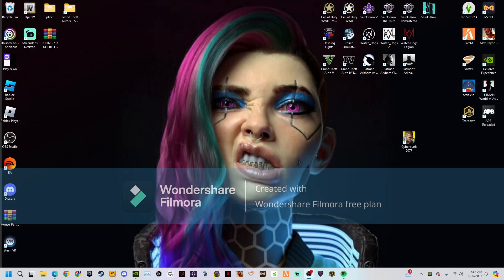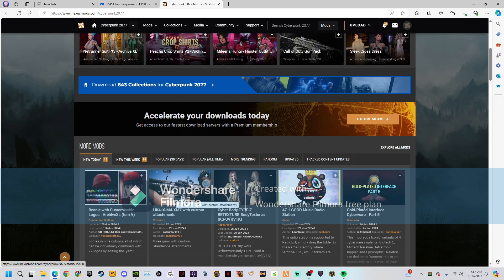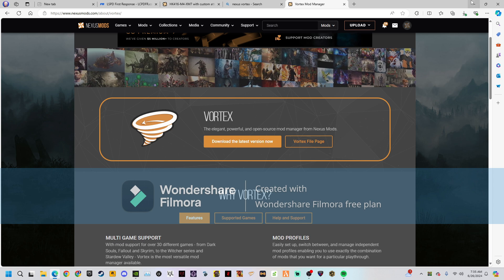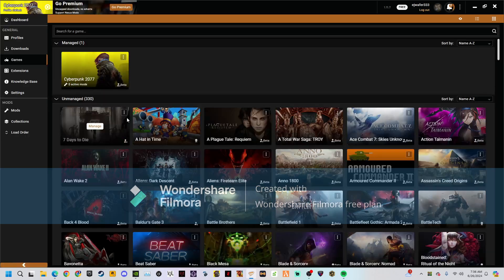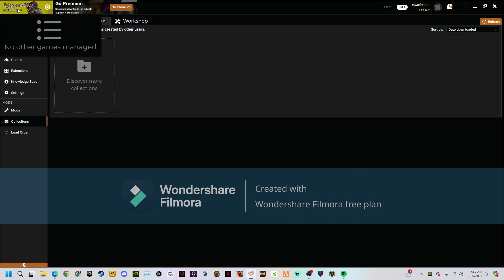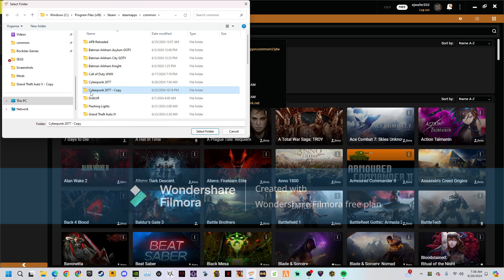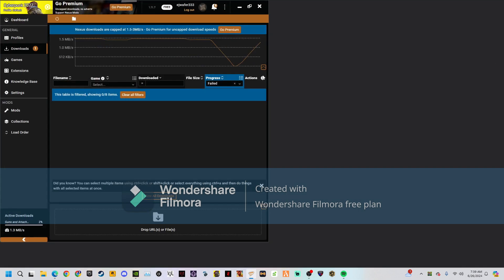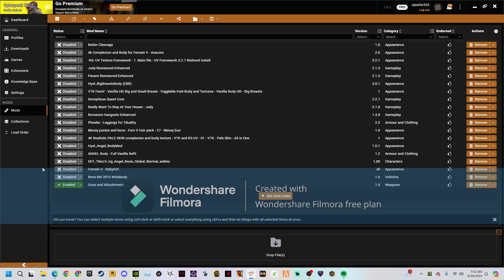How to Mod cyberpunk2077 with vortex nexus 2024